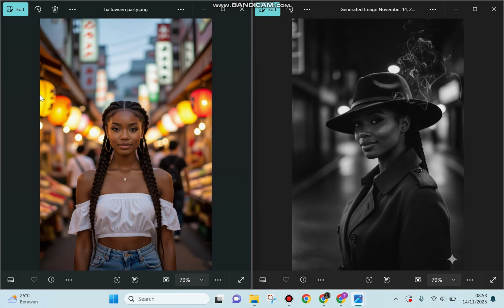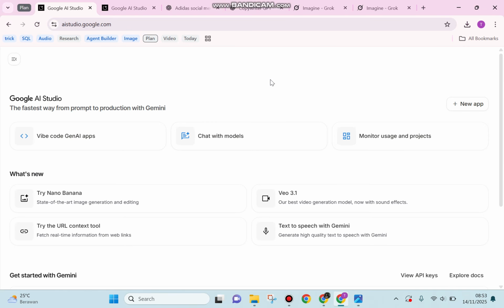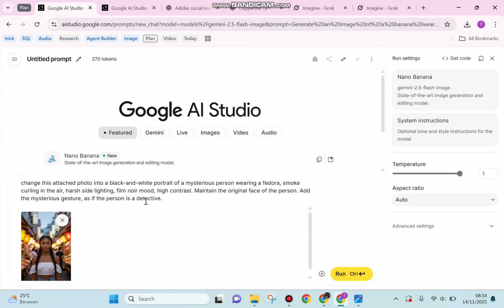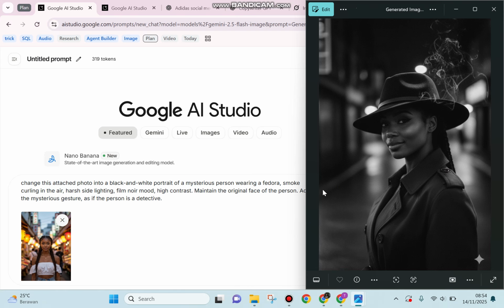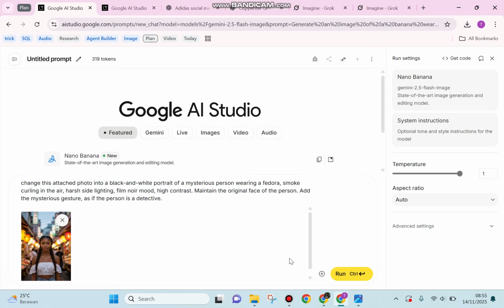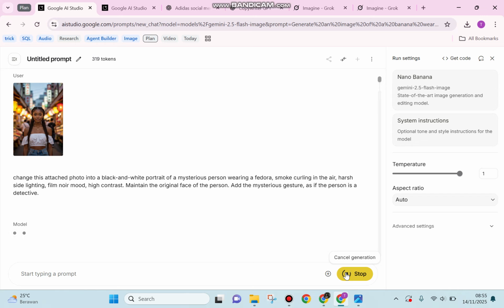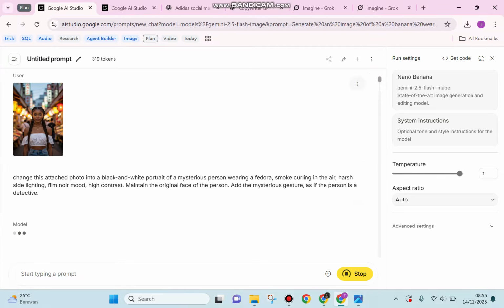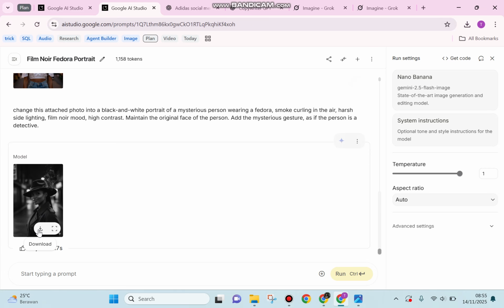Turn Any Photo Into a Noir Detective Portrait | Dramatic Black & White Fedora Look!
Want to transform an ordinary portrait into a dramatic black-and-white detective photo straight out of a classic noir film? 🕵🏽‍♀️🌑✨
In this tutorial, you’ll learn how to create the iconic Fedora Detective Look — complete with moody lighting, rich shadows, smoky atmosphere, and that cinematic 1950s noir vibe.

We’ll recreate the dramatic contrast, mysterious glow, and crisp monochrome tones that make detective portraits so timeless and powerful.

🎬 What you’ll learn:
✅ How to convert any photo into a stylish B&W noir look
✅ Creating moody contrast and deep cinematic shadows
✅ Adding soft haze, bloom, and classic film tones
✅ Enhancing details while keeping the noir softness
✅ Building the “detective mood” using light falloff & background blur
✅ Final finishing techniques to achieve the perfect fedora-style portrait

💡 Perfect for: photographers, editors, creative storytellers, AI artists, character designers, or anyone who loves the noir detective aesthetic!

The prompt:
change this attached photo into a black-and-white portrait of a mysterious person wearing a fedora, smoke curling in the air, harsh side lighting, film noir mood, high contrast. Maintain the original face of the person. Add the mysterious gesture, as if the person is a detective.